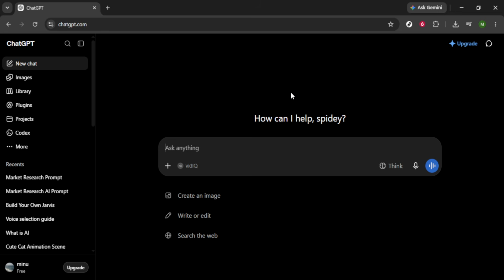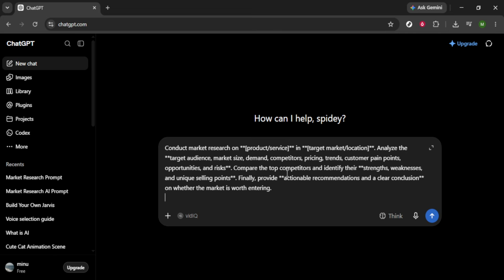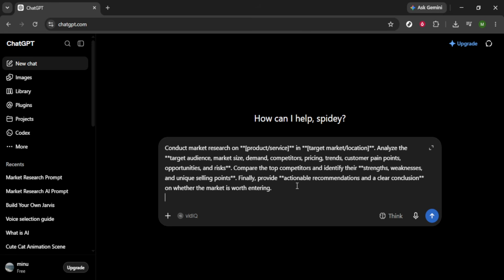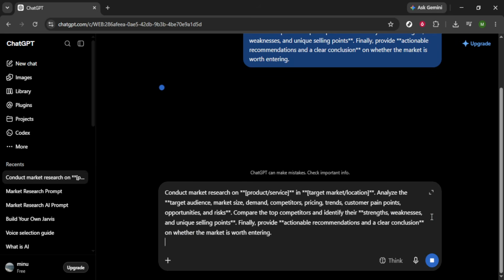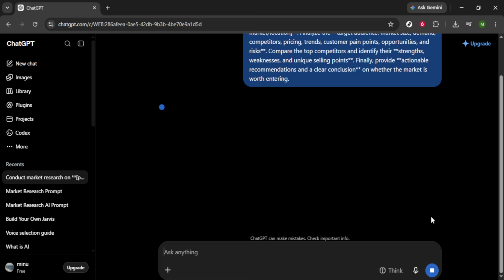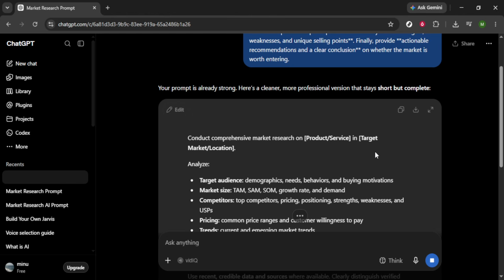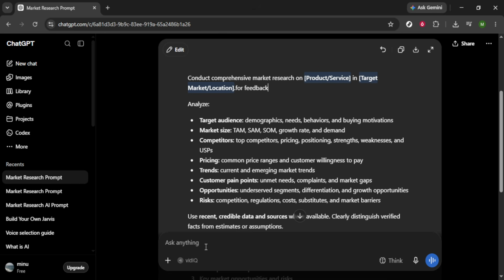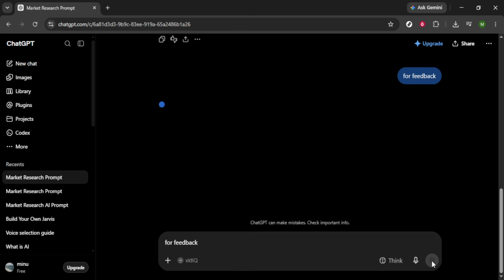How to Use ChatGPT for Market Research (Step By Step) (2026 Guide)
In your quest for insights, you might be overwhelmed by the options available for market research. This video will help you navigate that uncertainty. First you'll set up your ChatGPT account, then you'll learn how to craft effective prompts to obtain relevant data, and finally you'll analyze the responses for actionable insights. By the end, you'll have the tools to conduct comprehensive market research using ChatGPT, making informed decisions for your projects.